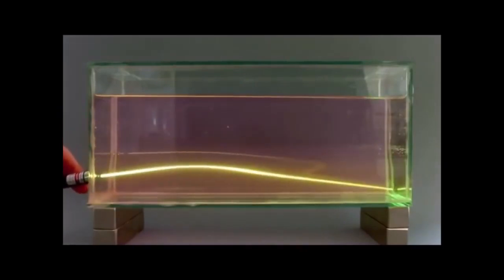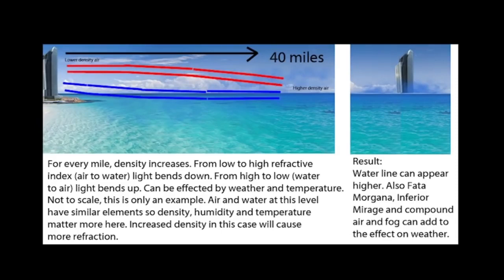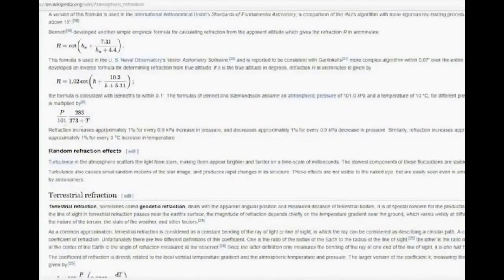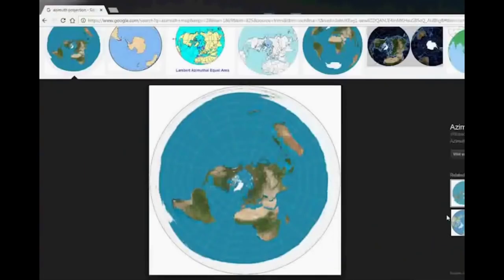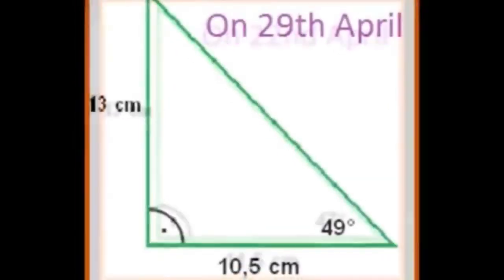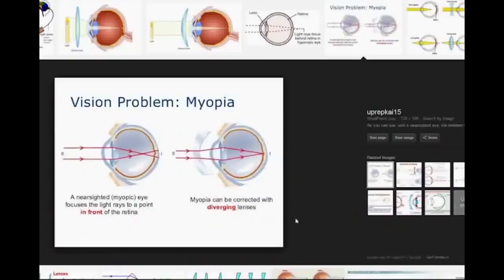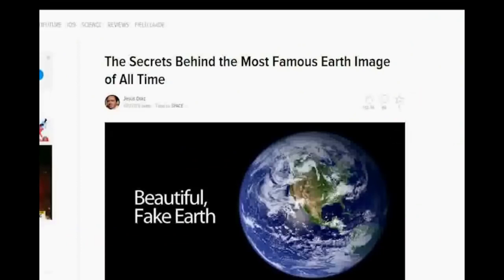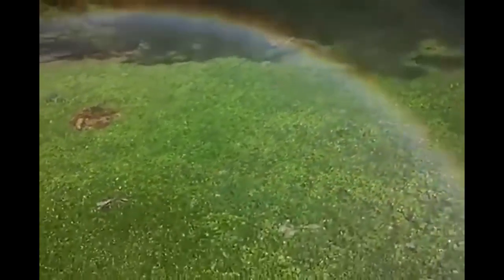Flat Earth Documentary Refraction Experiments and FAQ by Research Royal Rife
הקבוצה הרשמית בפייסבוק